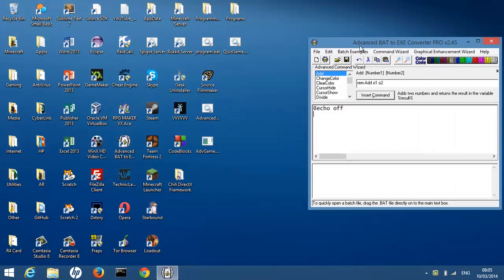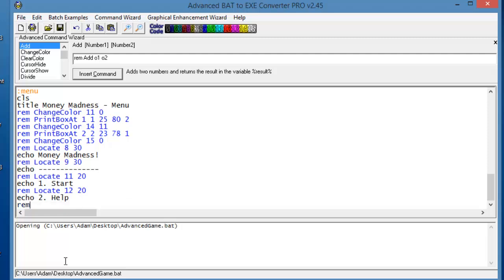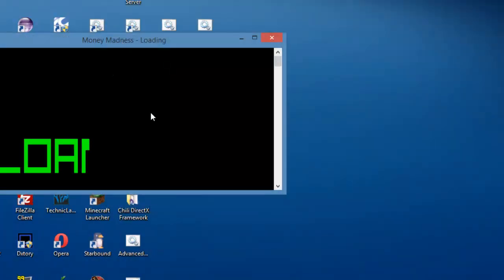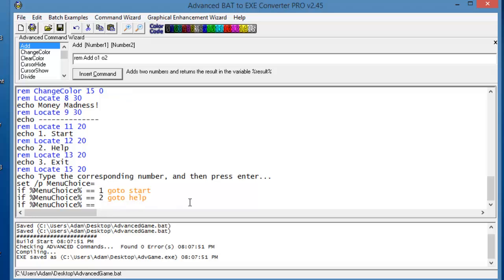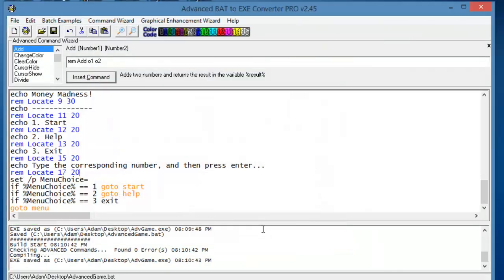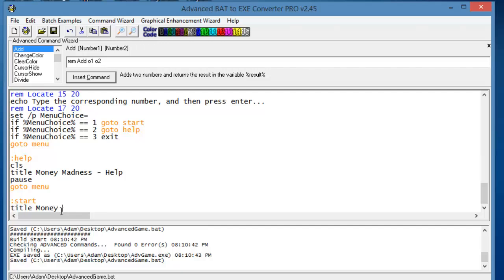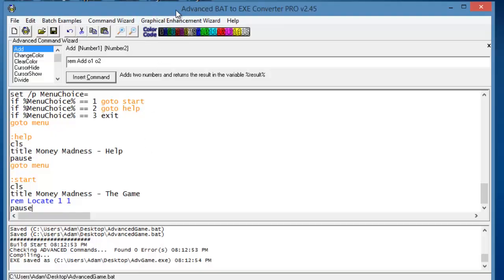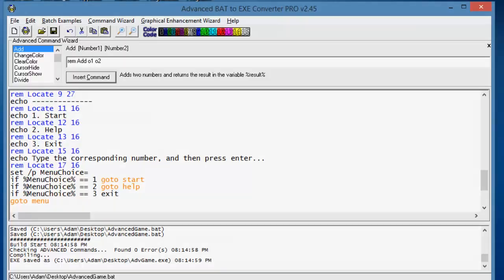Programming Tutorial - How To Make An Advanced Game in Batch #2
This is a more advanced tutorial for how to make a game in batch. In this tutorial we fix the menu and lay the foundations for everything else.

(No source code yet! :P Copy the code from the video for now!)

 OUTRO: Walking with Swagger - TechnoAXE

► Permssion to Use: Disco Con Tutti